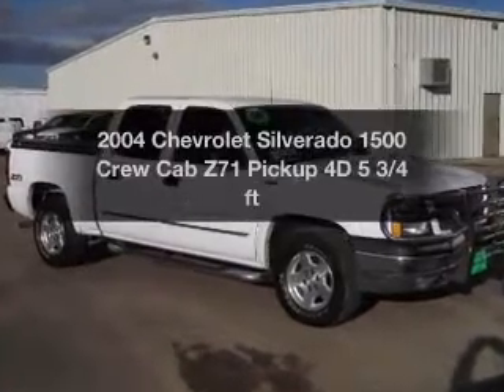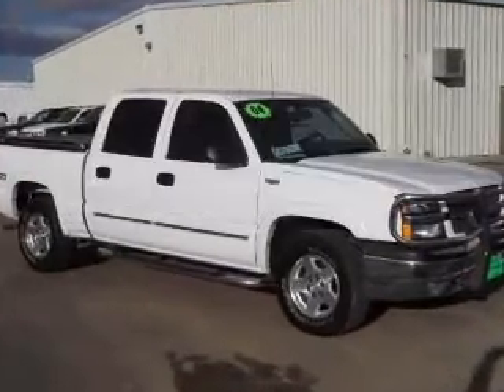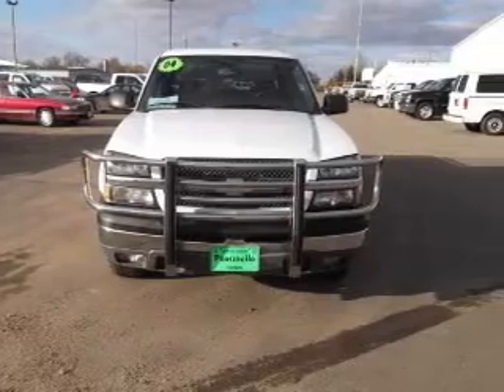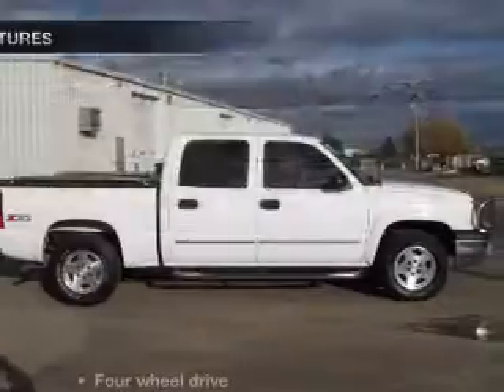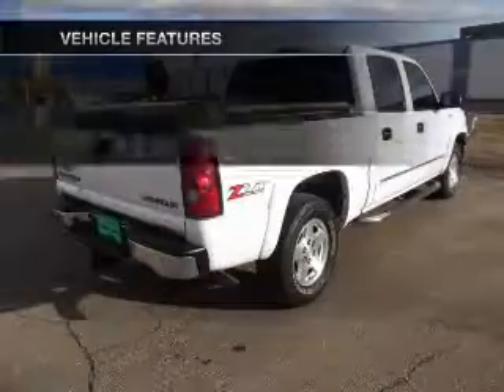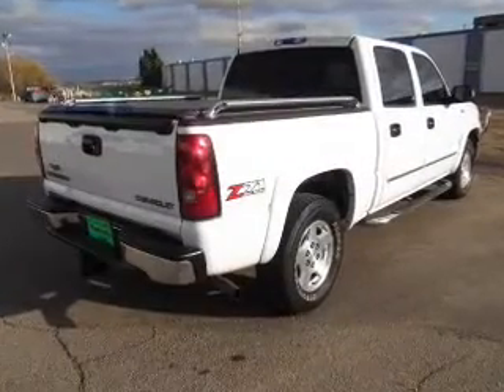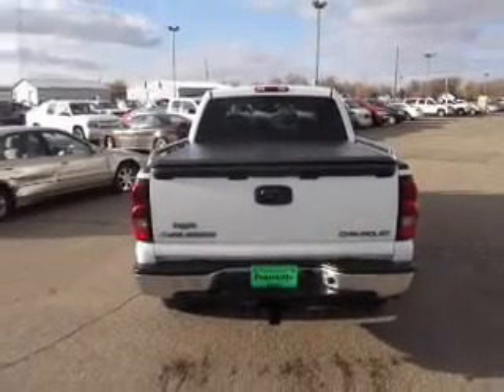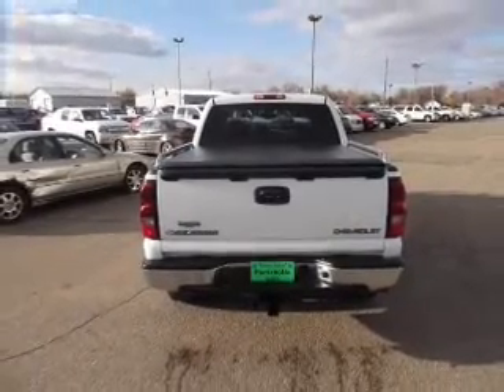2004 Chevrolet Silverado 1500 Crew Cab - Huron SD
Year: 2004
Make: Chevrolet
Model: Silverado 1500 Crew Cab
Trim: Z71 Pickup 4D 5 3/4 ft
Engine: 8 cylinder 5.3 Liter
Transmission:
Color: White
Mileage: 109056
Address:
500 4th Street NE